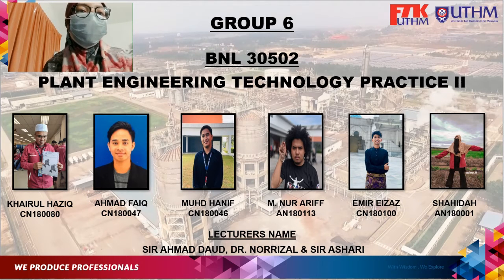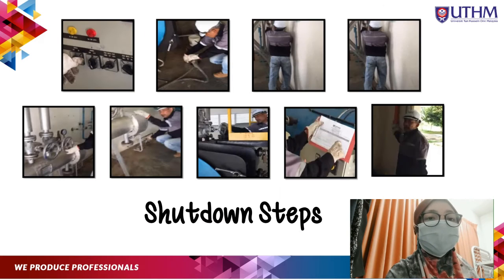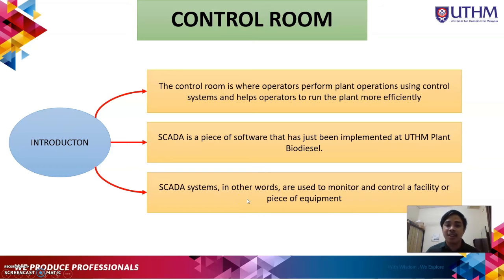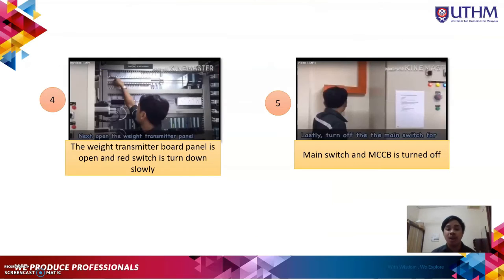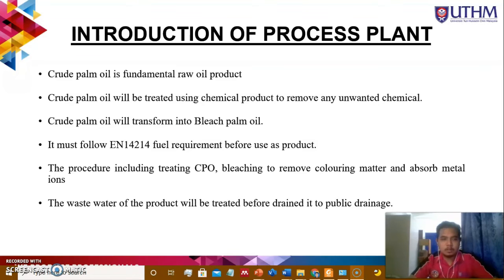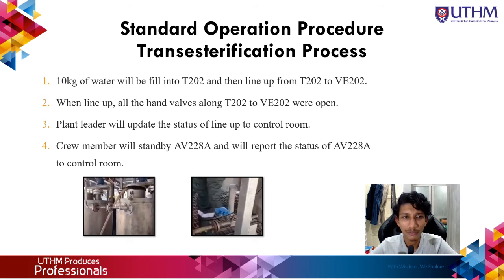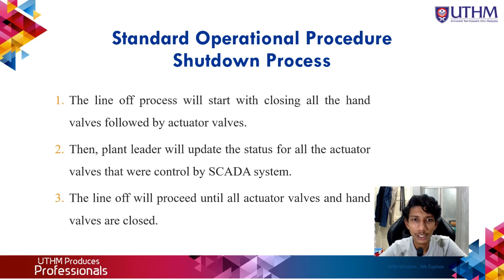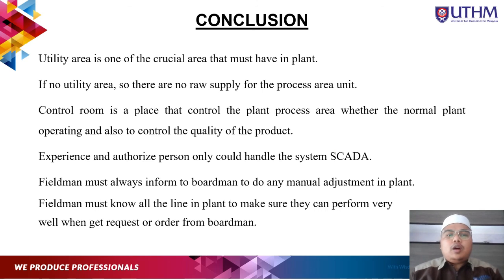Group 6 Plant Practice II Presentation